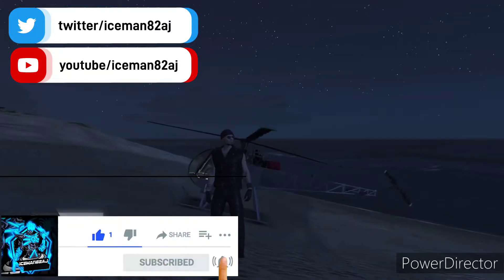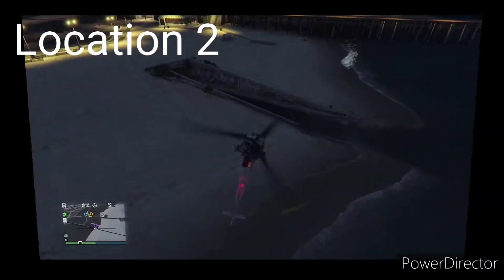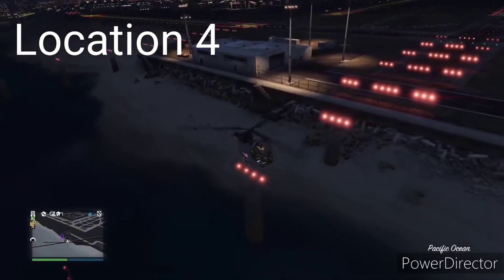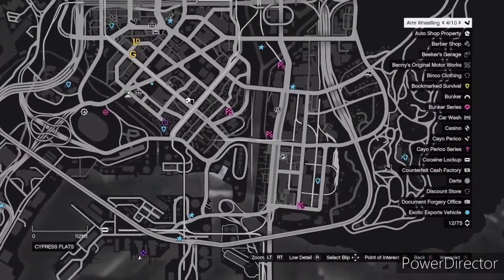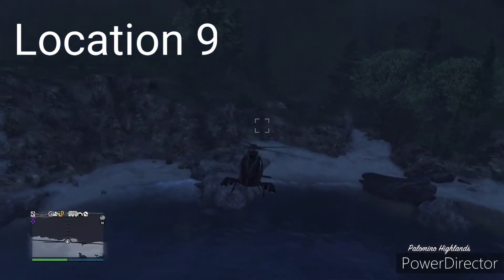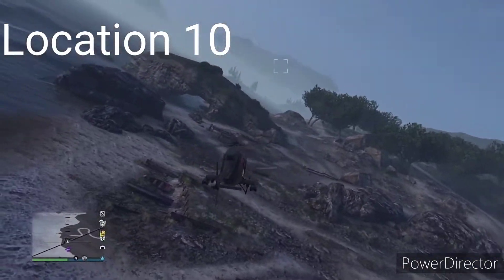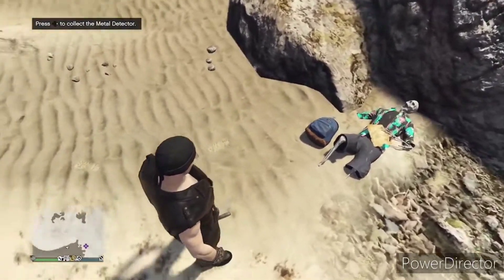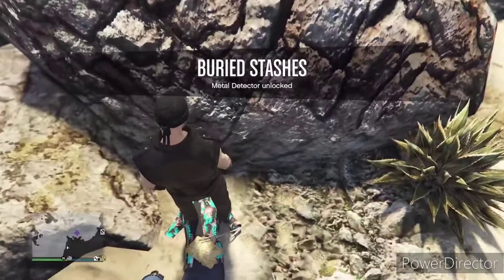GTA Online | Cayo Perico | Metal Detector Locations | Buried Stashes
Cayo perico buried stashes metal detector in gta online
buried stashes in cayo perico metal detector location in gta online
gta online metal detector locations cayo perico buried stashes

SOCIAL MEDIA

★ Discord Name:  ICEMAN82AJ - YT#1039
★ Epic Games Creator CODE: ICEMAN82AJ

★ Playstation 4 (record/play on )
★ Xbox Series X (record/play on )
★ Samsung Galaxy S10 lite (editing)
★ Win11 PC  (Power Director video ediiting)

Everything you see in the video is created by myself.

1) LIKE
3) TURNS ON NOTIFICATIONS TO RECEIVE WHEN I POST